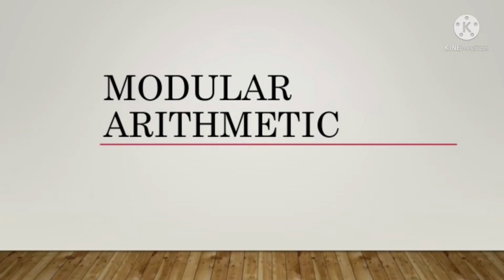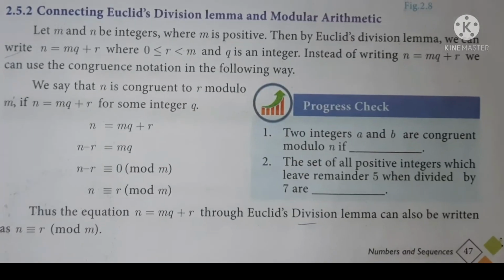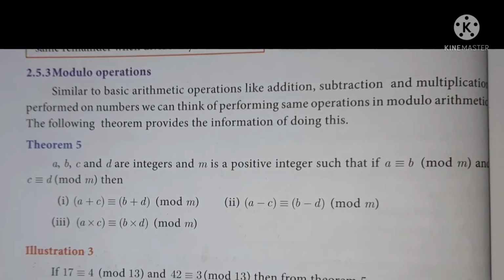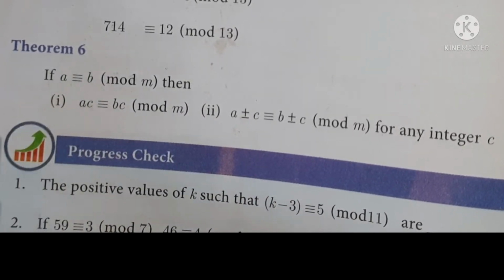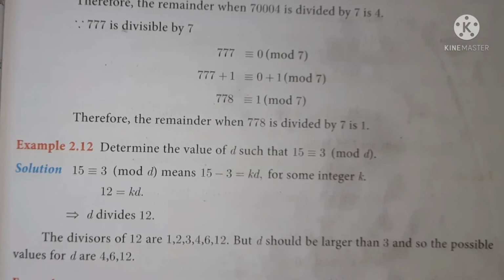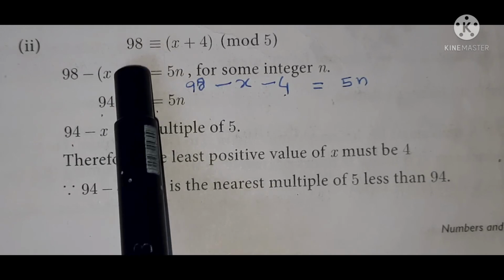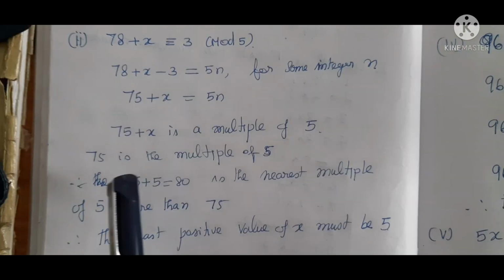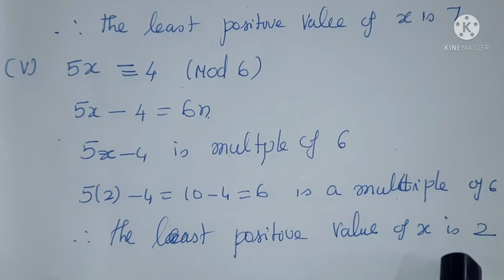V26/10th Maths/Numbers and sequences/ Modular arithmetic/ Eg: 2.11 to 2.13/ Ex:2.3/Sum No: 1